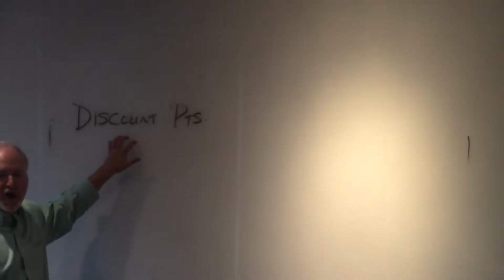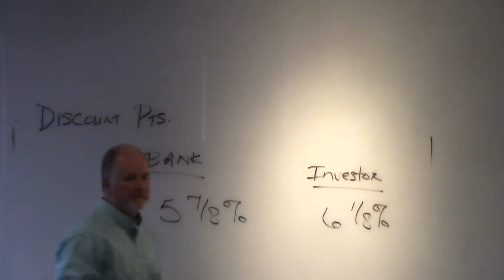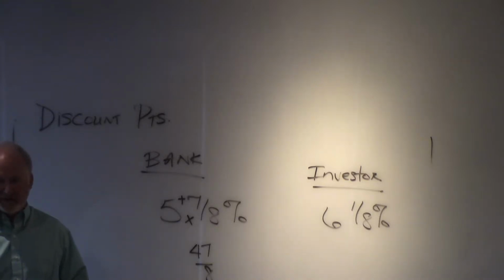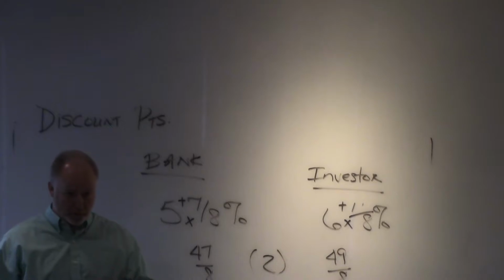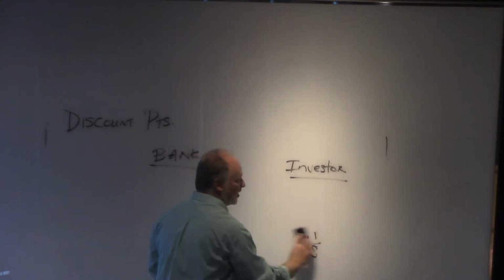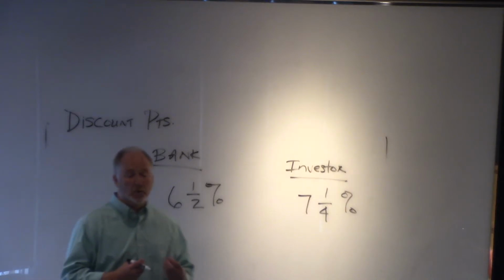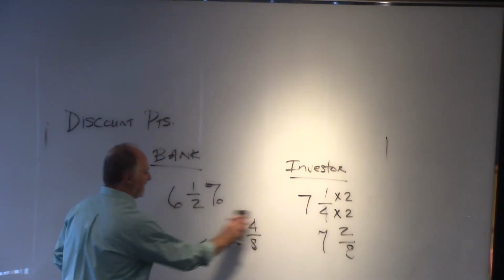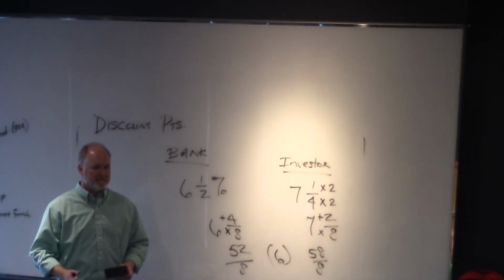Math 3 - Discount Points